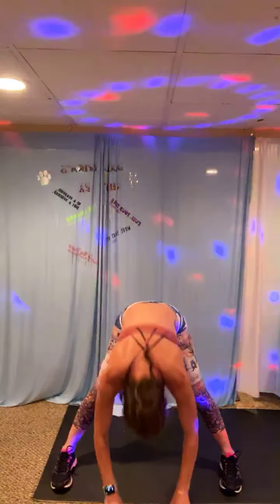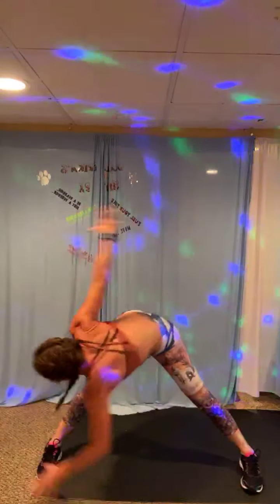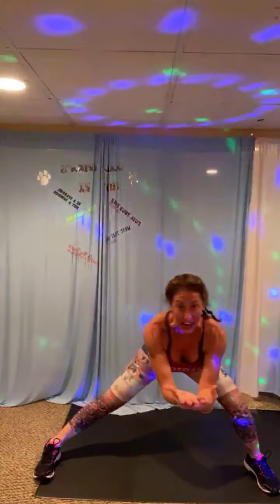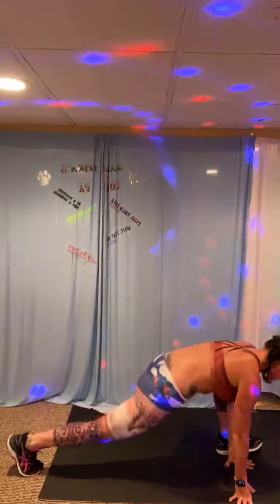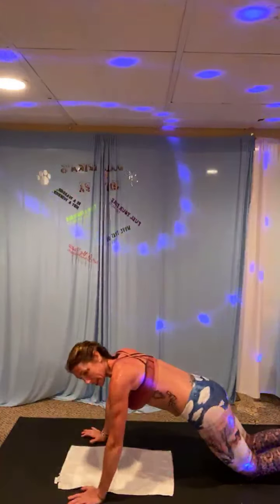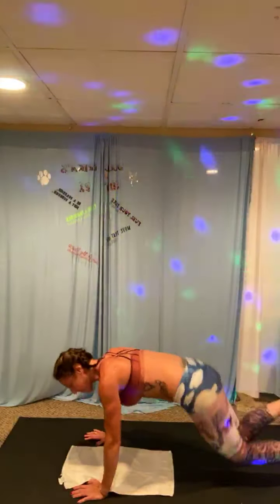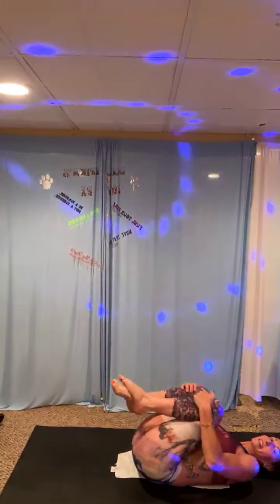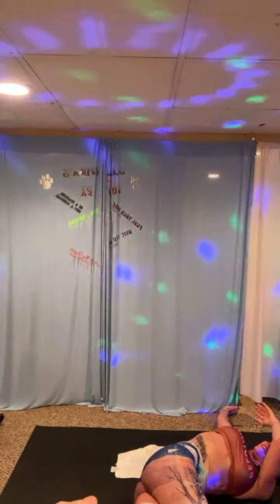Doctor Erika’s super Sunday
Sunday kickboxing cardio sculpt